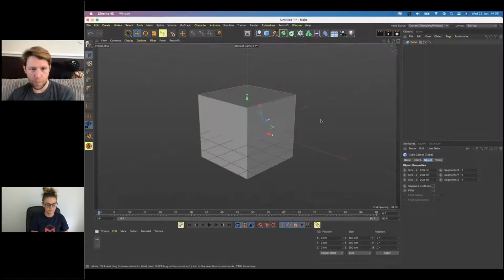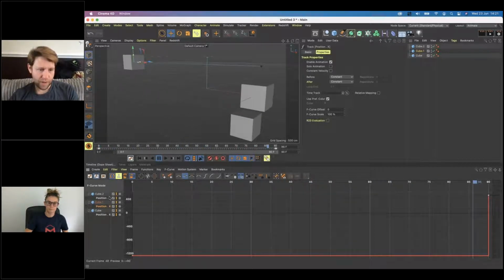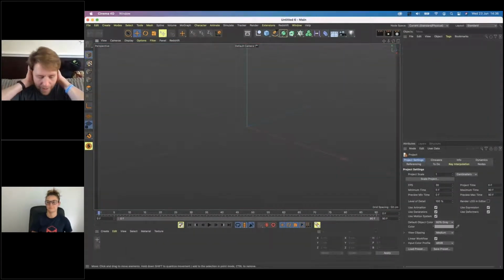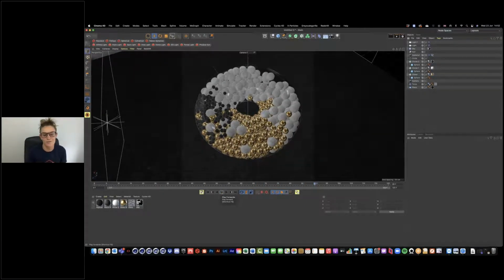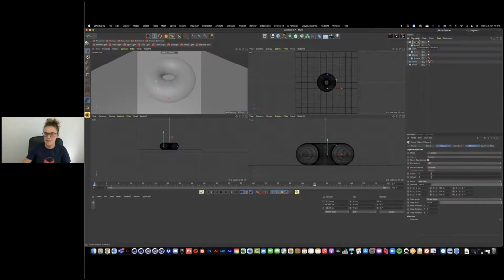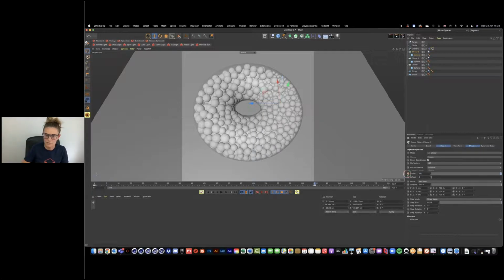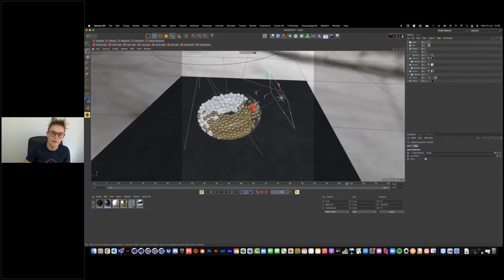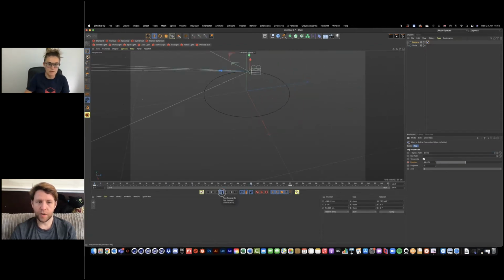C4D S24 Beginners Workshop: Week 4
Hands-On With Maxon: Cinema 4D Beginners Workshop: Week  4

Over six Wednesdays in June and July, join our series of webinars that will show you how to get comfortable in Cinema 4D from scratch!

Maxon Trainers Elly Wade and Matt Umney will take you through the basics of Cinema 4D from start to finish, including a whole bunch of tips, tricks and techniques.

These 2-hour sessions are also especially useful for students and people who want to increase their Cinema 4D knowledge. Attendees are invited to follow along with the techniques, with included project files.

00:00 Understanding the Course and Session Objectives
05:00 Animating in Cinema 4D
05:30 Manual Keyframing
08:05 Auto Keyframing
14:35 The Timeline
18:20 F-Curves (+ Interpolation)
23:16 Bouncing Ball Animation
24:05 Duplicating Keyframes
25:40 Adjusting Interpolation
28:12 Overwriting Keyframes
27:30 Q/A Export OBJ Sequence
28:23 Q/A Animate Points/Edges
31:00 Q/A Dope Sheet Numbers
32:10 Q/A Adjusting Frame Rate
34:47 Animate Squishiness
36:30 Dynamics in Cinema 4D
37:36 Rigid Body Tag
38:25 Collider Body Tag
39:45 Tag Settings
41:45 Cache
44:30 Q/A Merging Spheres to Liquid
45:40 Q/A Modifying Gravity
47:10 Q/A Using Forces
48:36 Q/A Create Wiggle with Vibrate Tag
51:26 Create a Dynamic Donut Animation
54:09 Building Donut Scene
01:01:02 Adding Dynamics
01:02:15 Keyframing Sphere Count
01:04:25 Duplicating Cloner
01:11:25 Q/A Break
01:17:12 Camera Animation
01:23:25 Adjusting Cloner Count
01:24:32 Makeshift Renderview
01:25:34 Lighting (Sky HDRI)
01:26:40 Adding Materials
01:38:25 Adding Area Lights
01:42:00 Q/A Break
01:44:26 Render Settings
01:49:15 Final Q/A
01:55:26 Extra Stuff!
01:57:16 Next Week - MoGraph